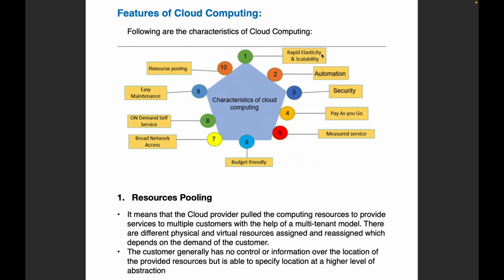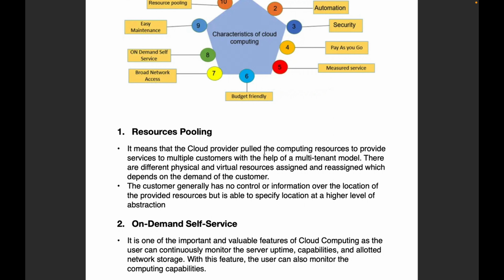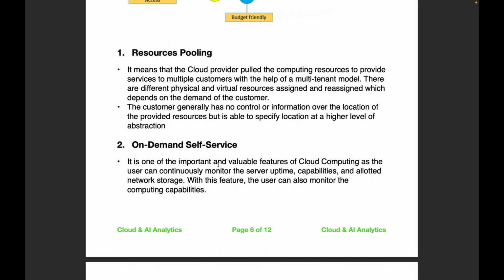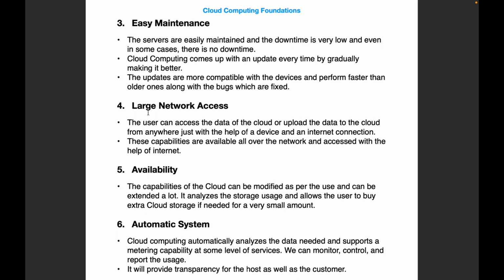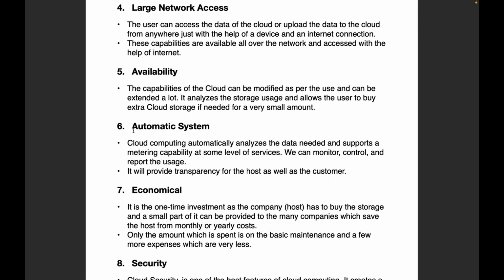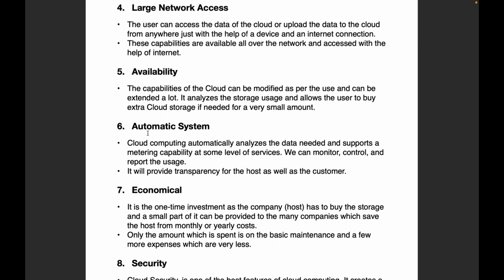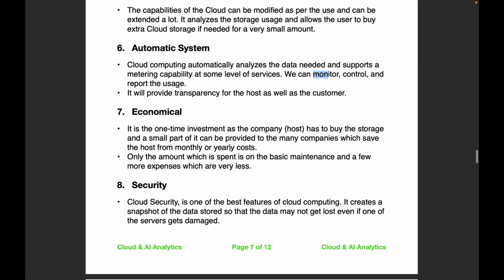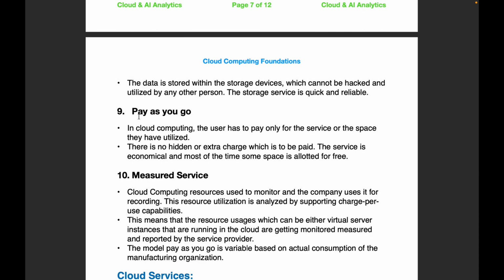Features in Cloud Computing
1. LIKE